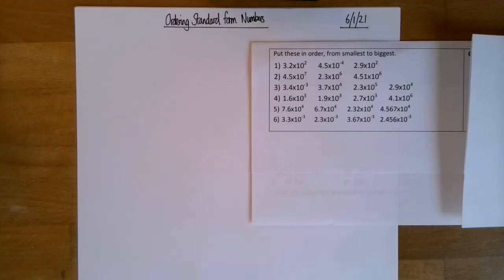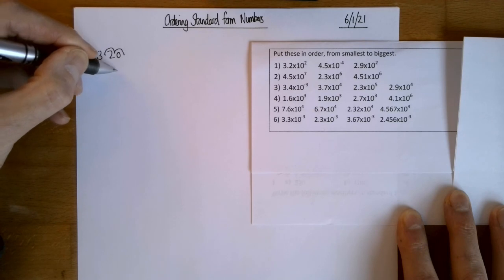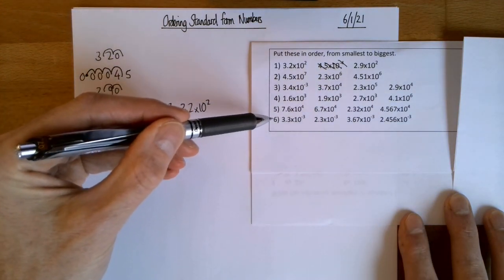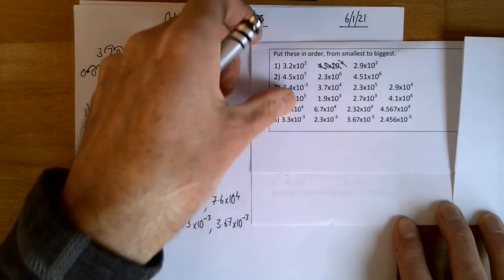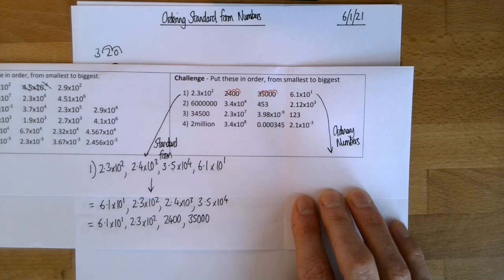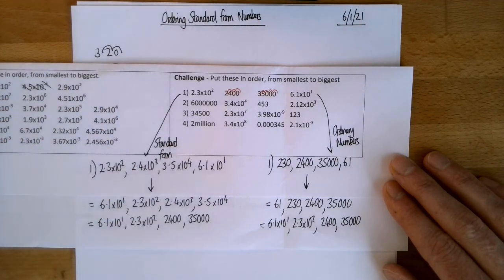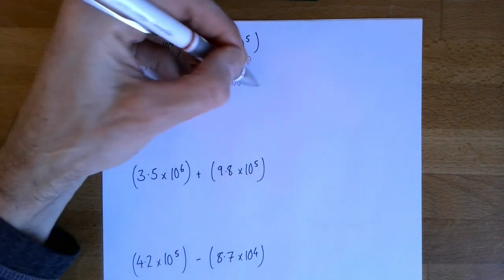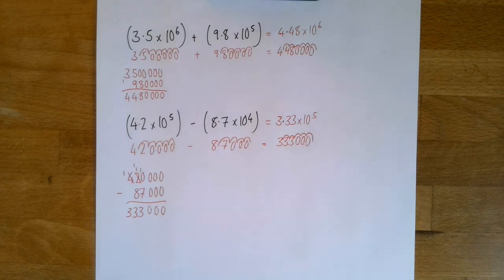Year 11 Wednesday 6th